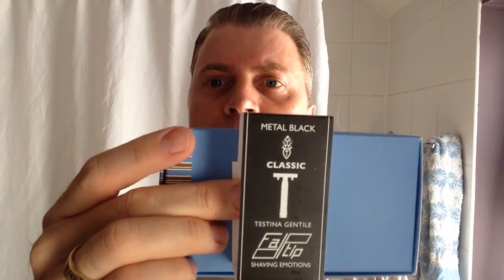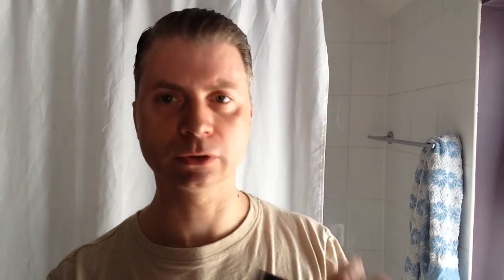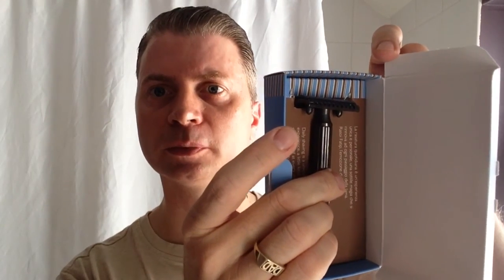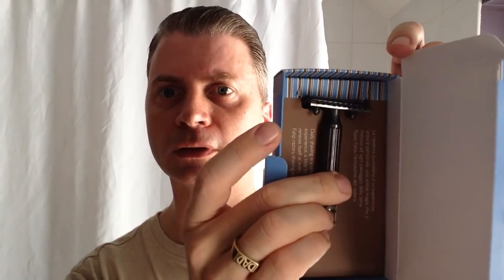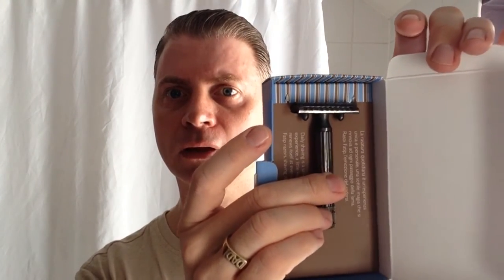Mail Call #2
This is the second video in a series of short video's showing a mail call I had from Connaught shaving,a Fatip testina gentile D.E razor.